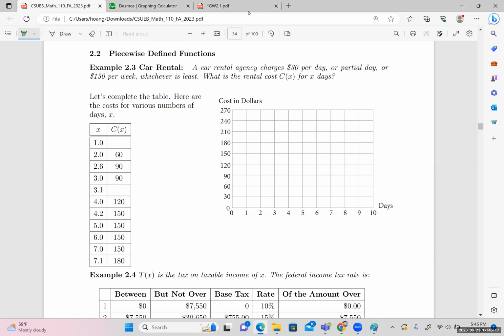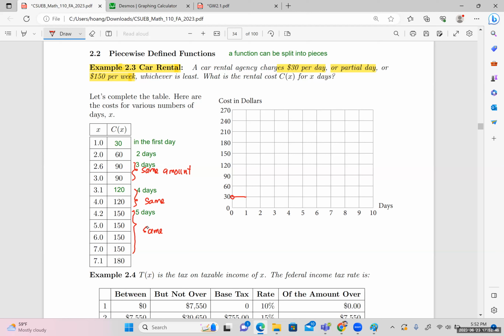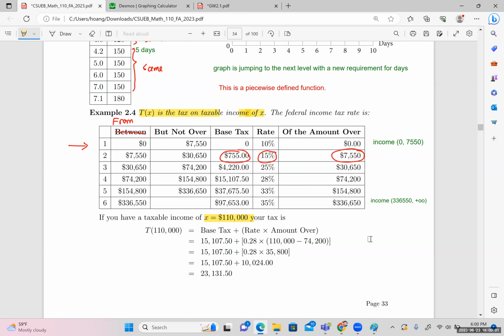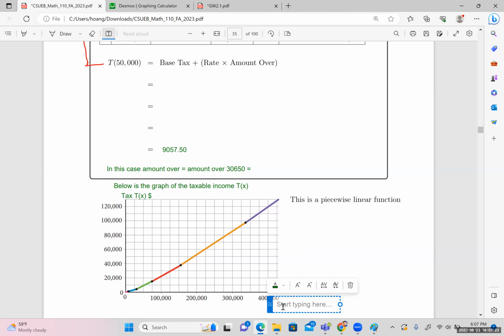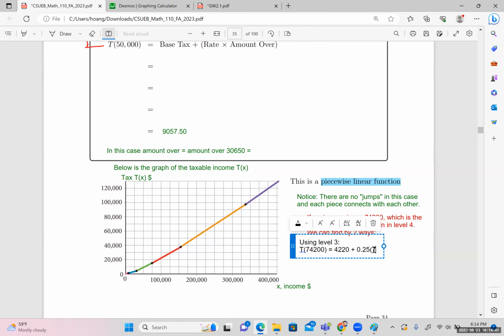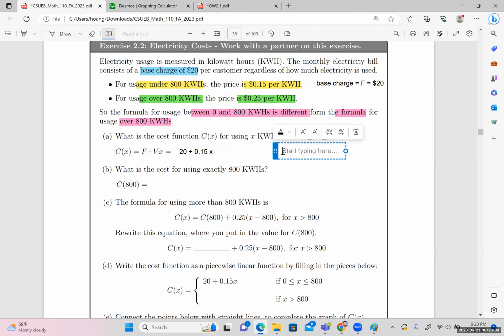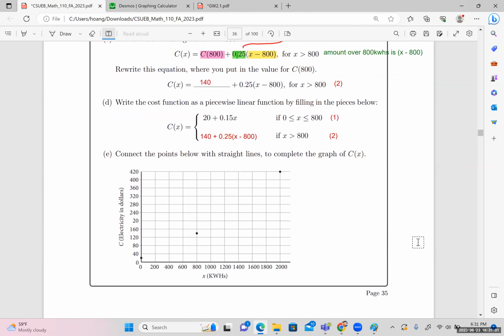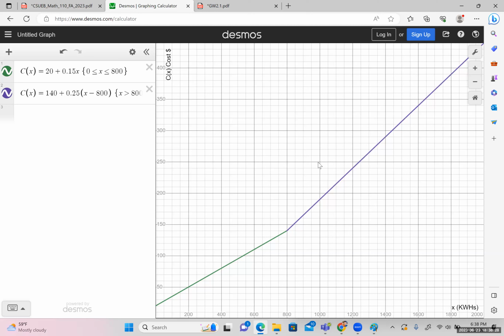2.2 Piecewise Defined Functions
Mr2 is teaching Math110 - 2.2 Piecewise Defined Functions